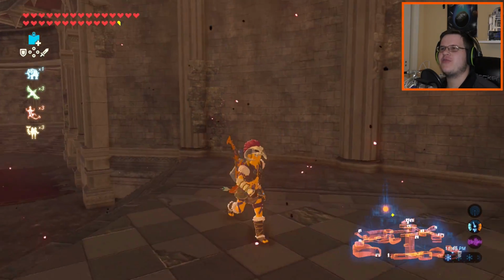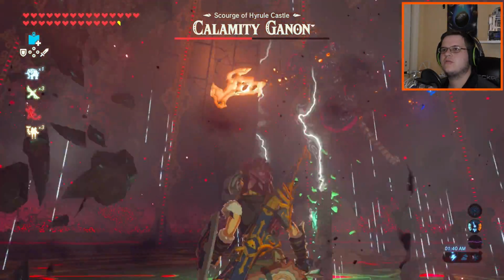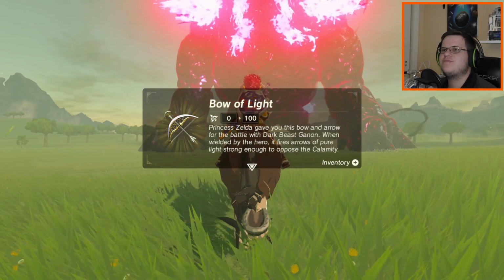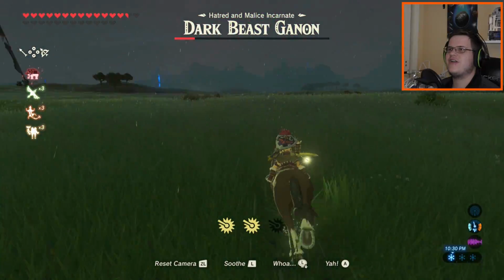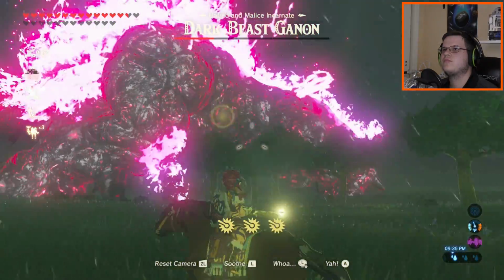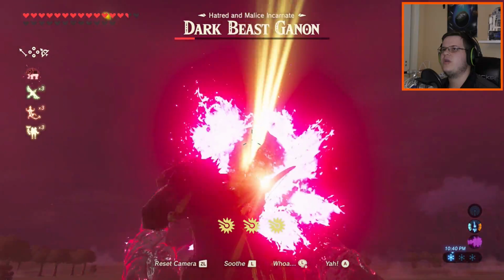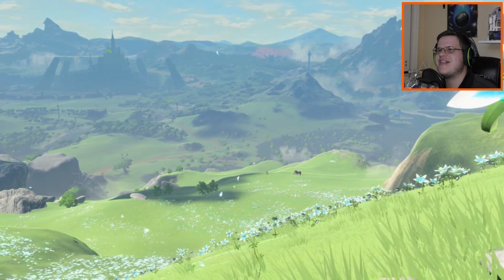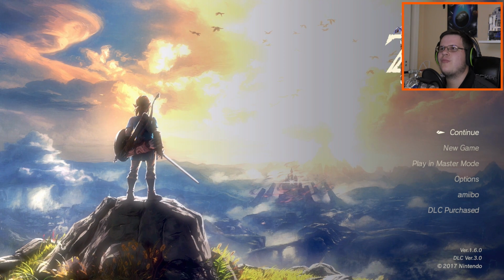Ending The Calamity | The Legend Of Zelda: Breath Of The Wild Story Finale And Final Thoughts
Like my outro music? It's called "MegaLoVania(Fandom Medley)" and you can listen to it